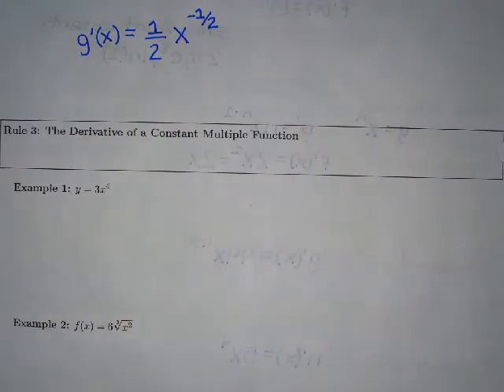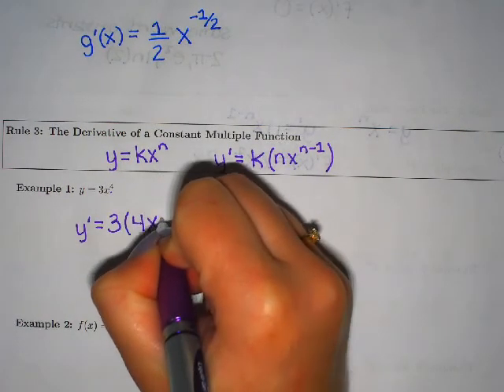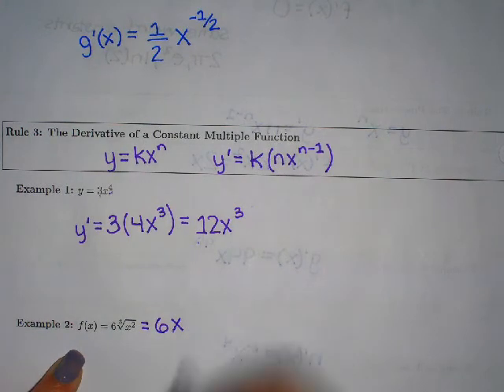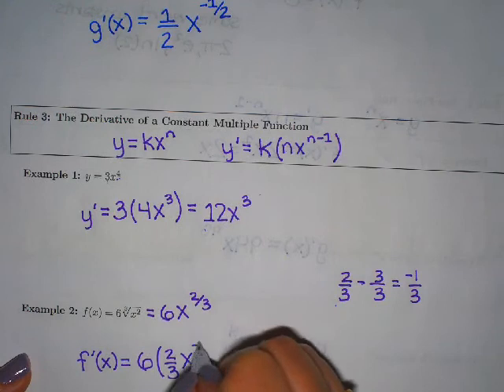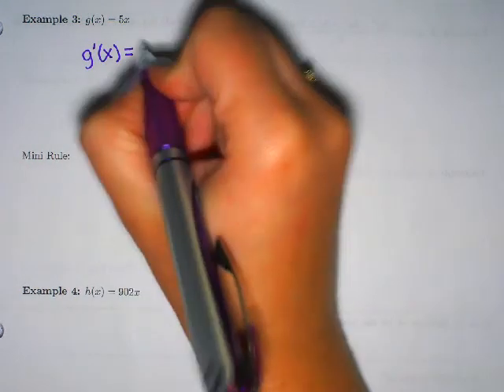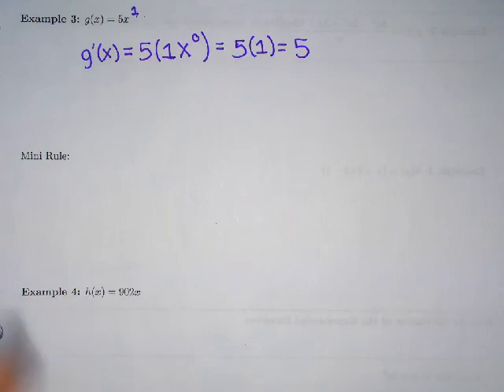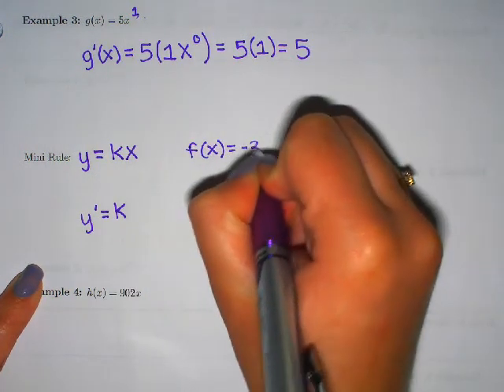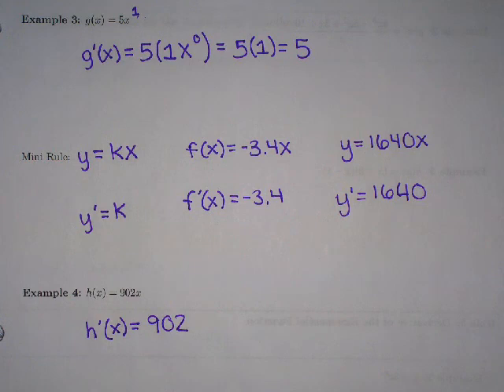21 Derivative Rule 3